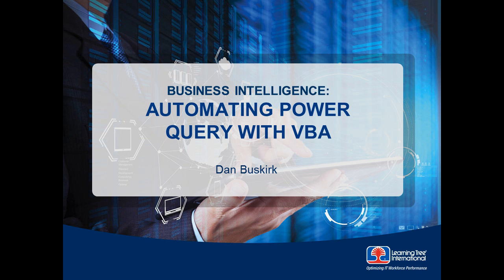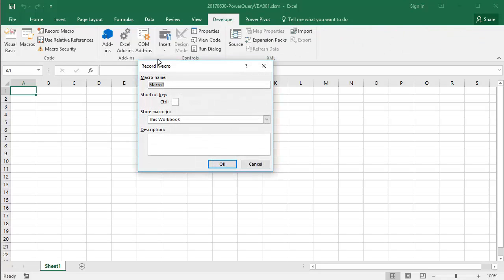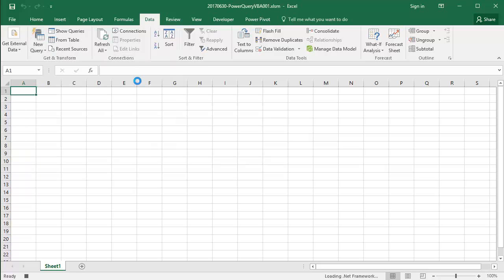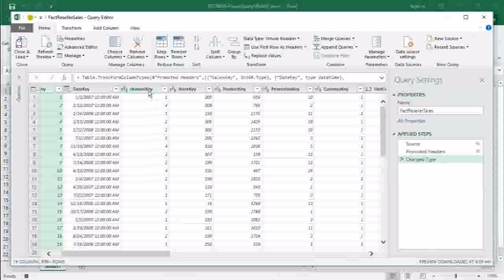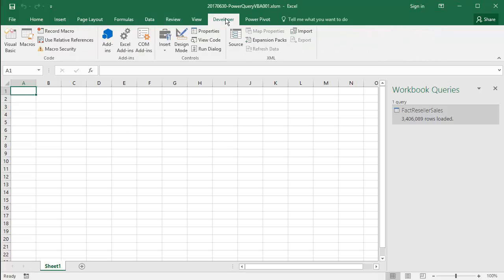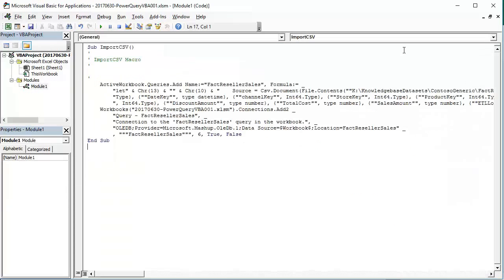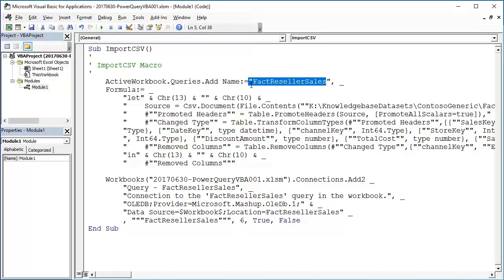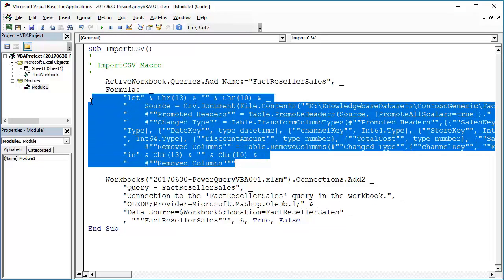Business Intelligence: Automating Power Query with VBA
View this demo to see how to record and edit VBA Macros to automate the Power Query Data Import Processor.

Learning Tree is recognized as Top 20 IT Training Company for 2016. From single courses to large enterprise solutions, Learning Tree can help your organization overcome skills gaps and accomplish individual and organization objectives.